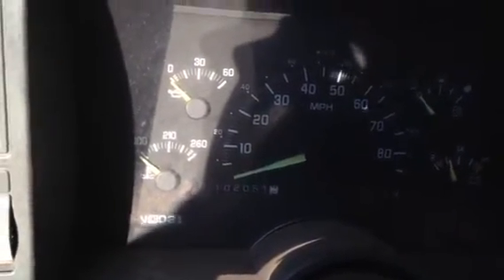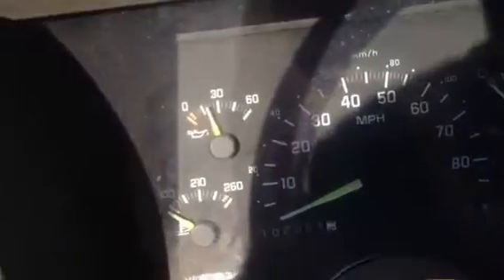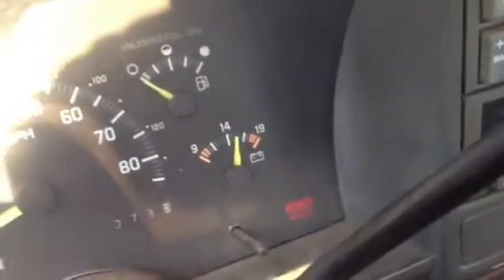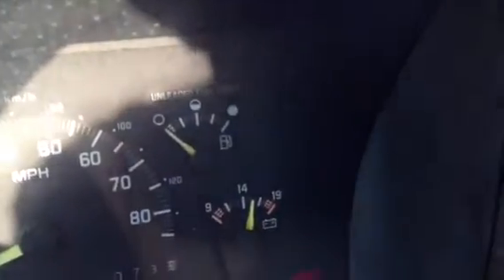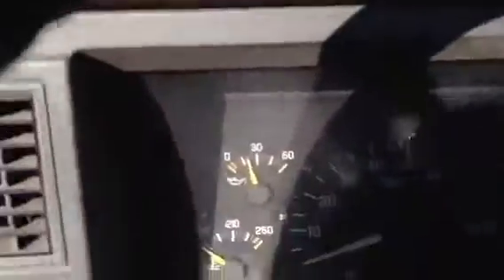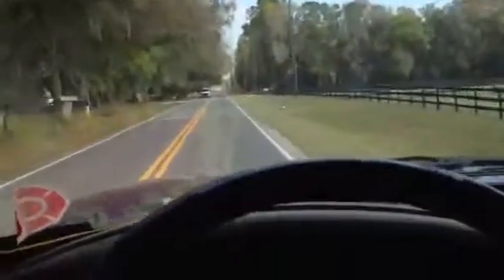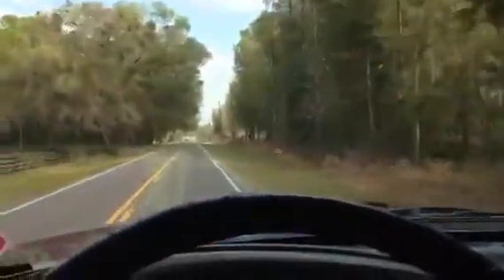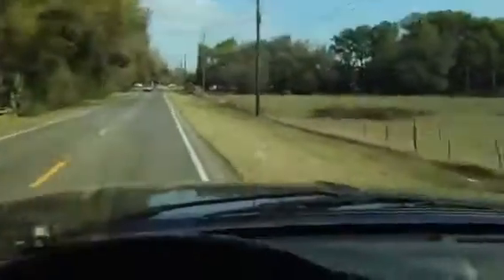Cold starts and update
Cold start Chevy, cold start ford and still waiting on parts for cummins